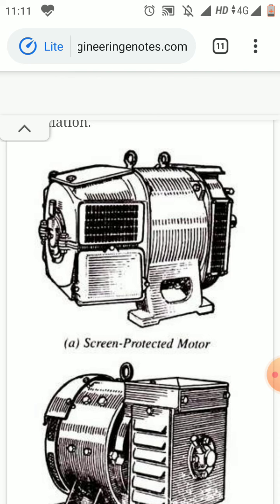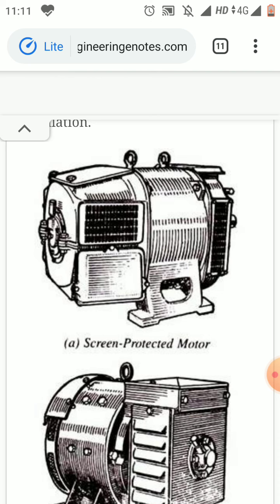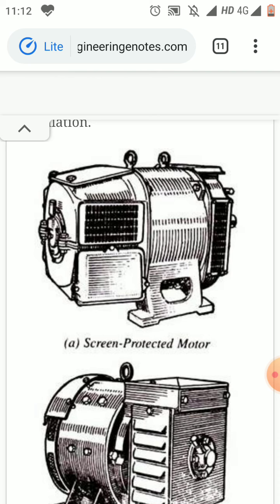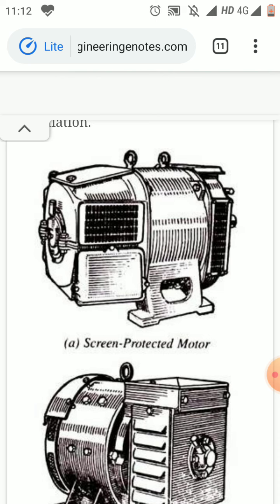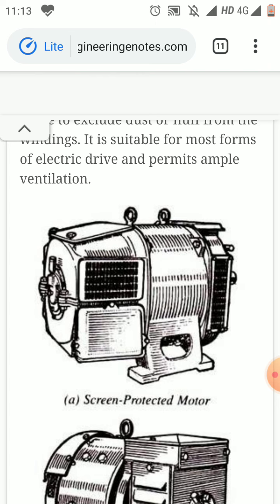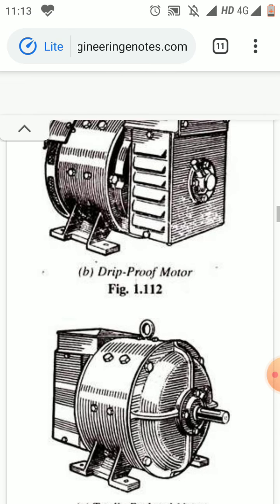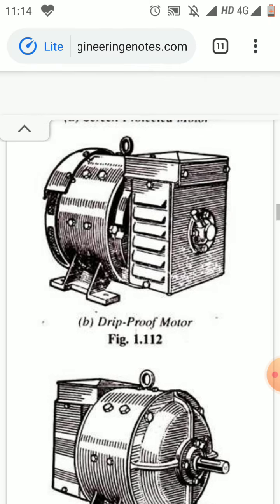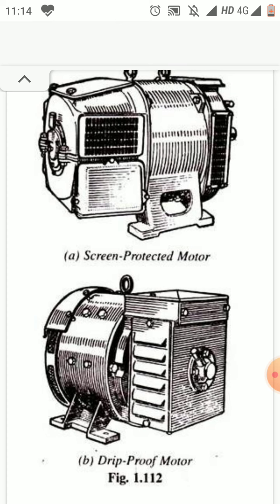Enclosure and its types